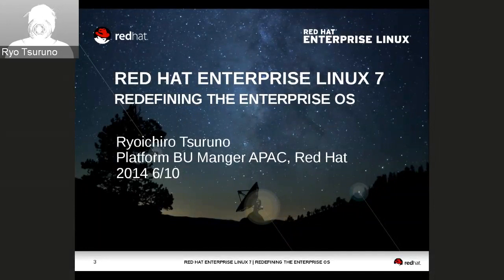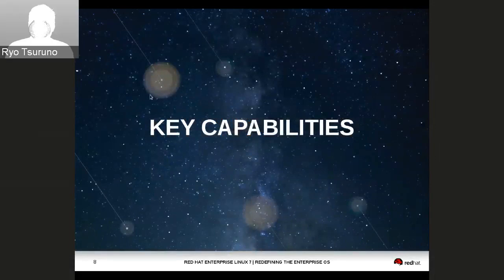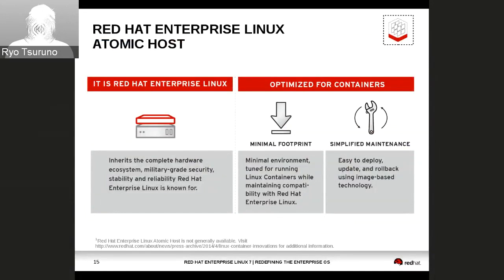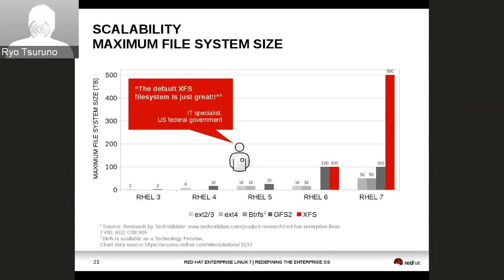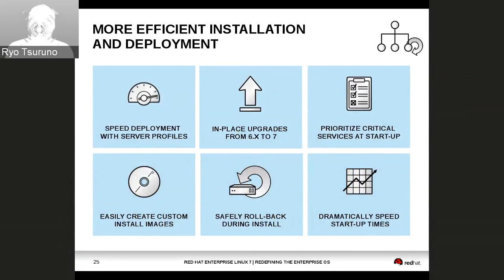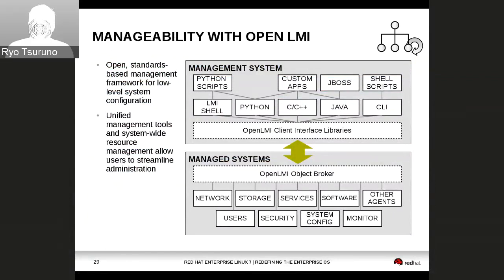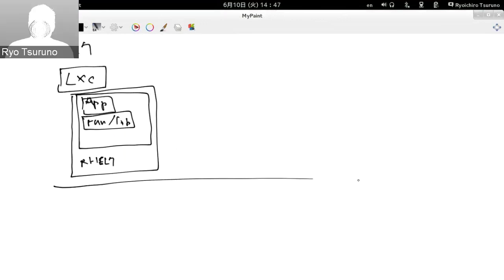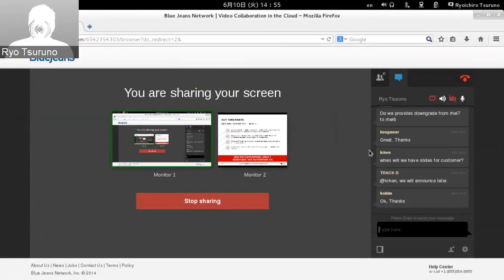What is new in RHEL7 - Ryoichiro Tsuruno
APAC BU Manager, Ryo, takes you through the new features in RHEL7.